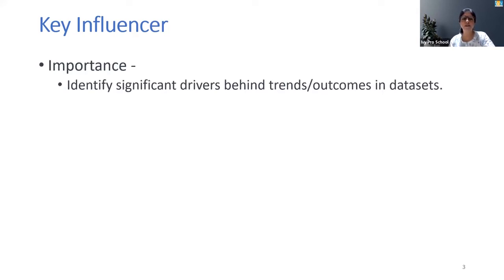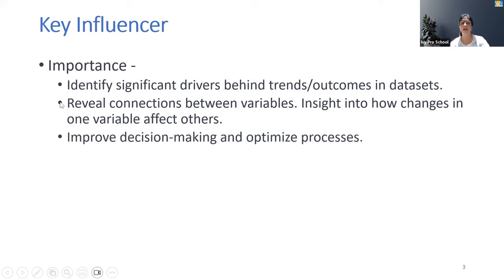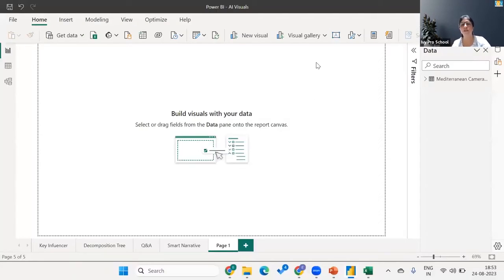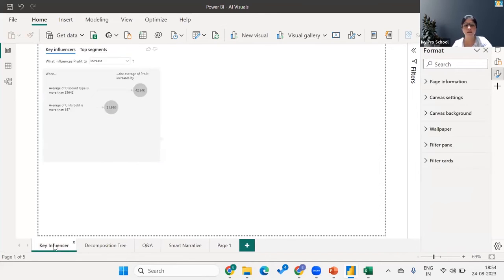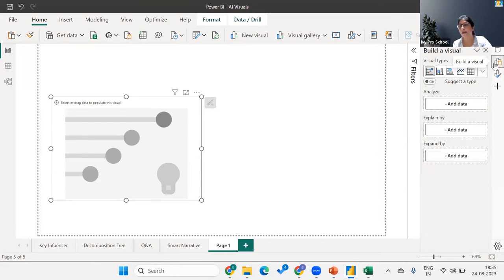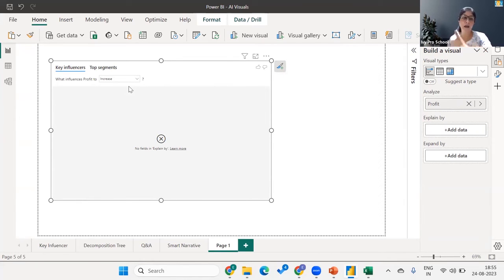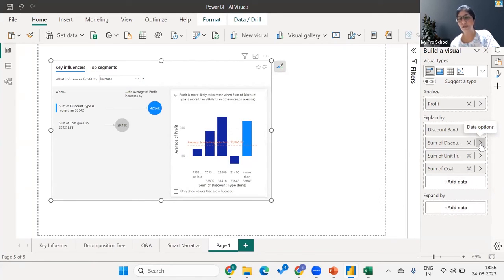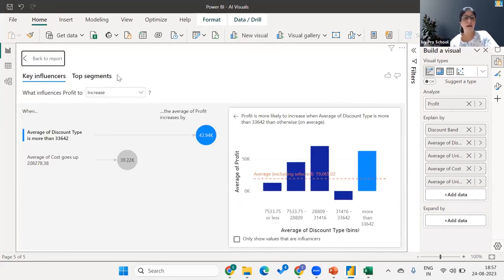What is Key Influencer Visual in Power BI? | AI Visuals in Power BI Ep - 1 | Ivy Pro School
Welcome to our latest Power BI tutorial! In this comprehensive video, we'll demystify the concept of Key Influencer visuals and show you exactly how to create them to gain valuable insights from your data.

🔍 What is a Key Influencer Visual?
A Key Influencer Visual is a powerful tool in Power BI that helps you identify the factors influencing a particular metric or outcome. It enables you to pinpoint the key drivers behind your data, making it an indispensable asset for data-driven decision-making.

Whether you're a data analyst, business professional, or just someone curious about data visualization, this tutorial will equip you with the skills to harness the full potential of Key Influencer visuals in Power BI.

00:00 - Introduction
00:13 - What is Key Influencer?
1:42 - Importance of Key Influencer Visuals.
3:28 - How to create Key Influencer Visual in Power BI?